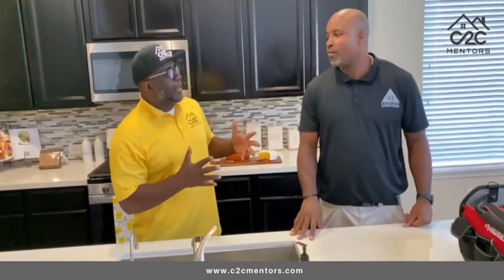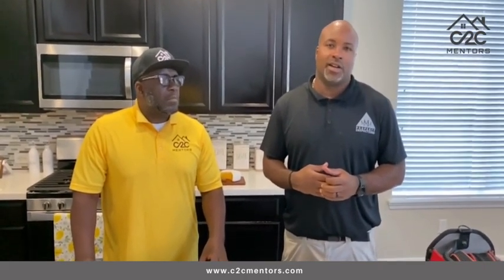C2C Mentors LLC - Client Project #35 (HOME INSPECTION )